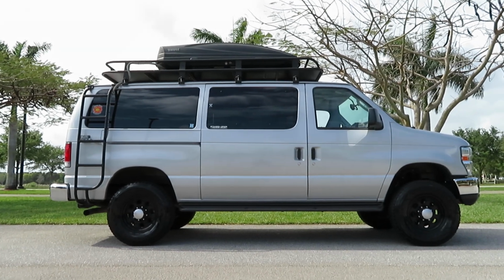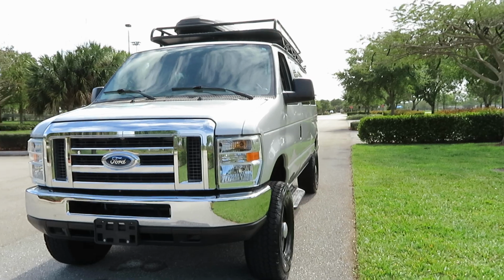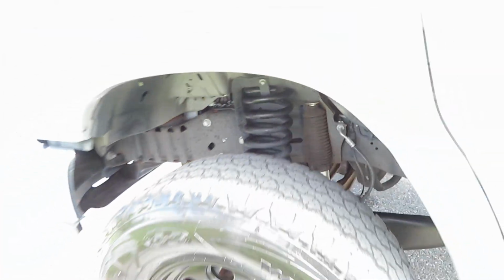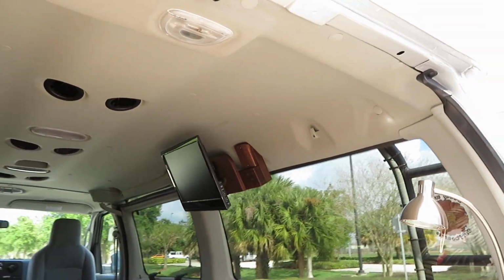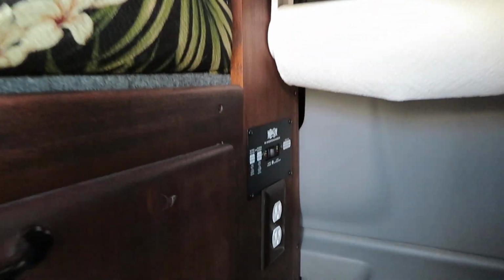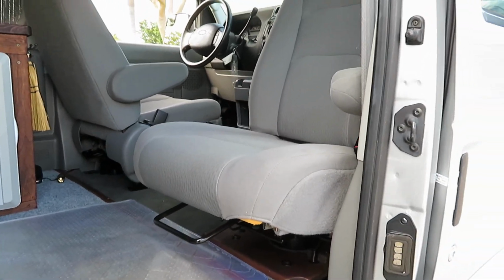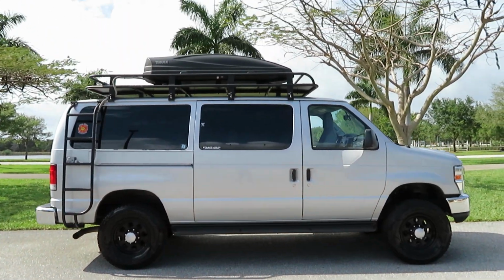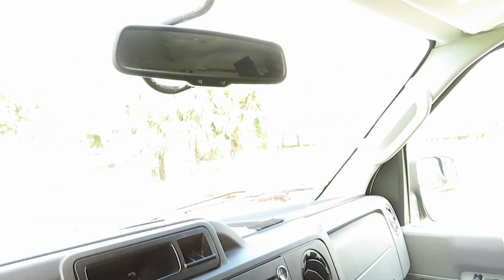2011 Ford Adventure Van Lift Kit Full Conversion Van Safari Rack Camper Van Econoline FOR SALE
You are looking at a Gorgeous 2011 Ford E150 XLT Adventure Van Conversion Van Camper RV with 26K Original Miles, Queen Size Bed, TV/DVD Entertainment System, Kooltron Refrigerator, Thule Roof Box with Shore Power Set Up, Adventure Van Lift Kit, Black Rock Wheels, Safari Rack with Ladder, Multiple Storage Compartments, Multiple Power Outlets,  Tow Package, and Much Much More. There is way too much to list. This van is bad to the bone. This is a 1 Owner Non-Smoking Rust Free Vehicle with a Clean History and Clean Title. This is a unique van and was built with high quality materials. The Original Owner Claims to have spent close to 55K on the build out including the van. This is an Original California vehicle that has been babied. This van is super sharp and super comfy. Runs and drives beautiful. It's ready to go today. Save time and money and go on your adventure today. This thing is ready to go. Please check out the many photos and video we have provided for you in the description. Fly in and tour Florida.